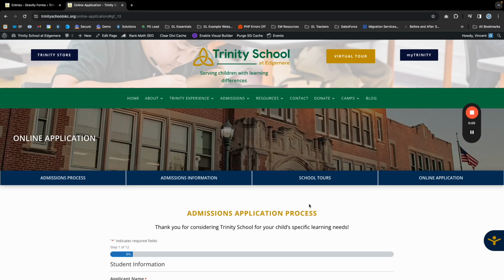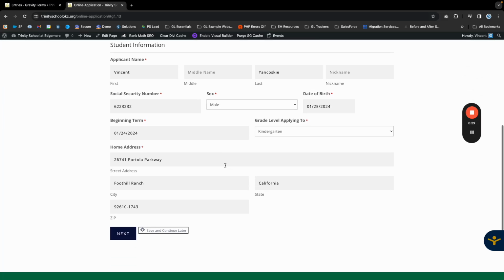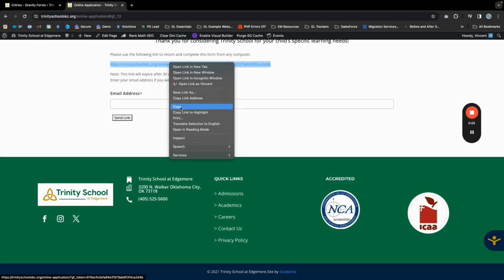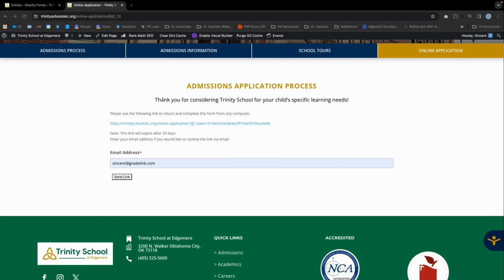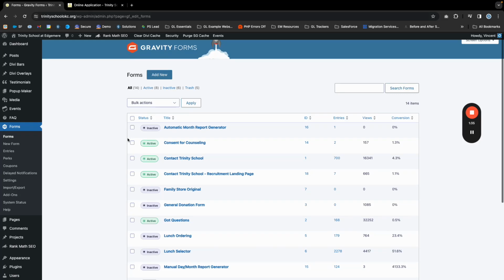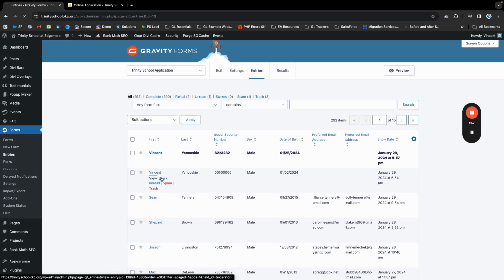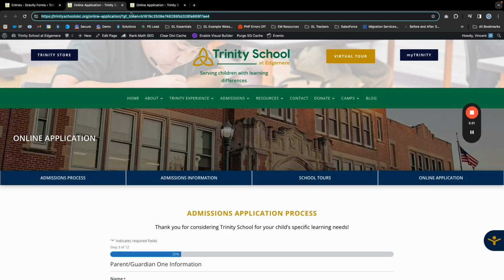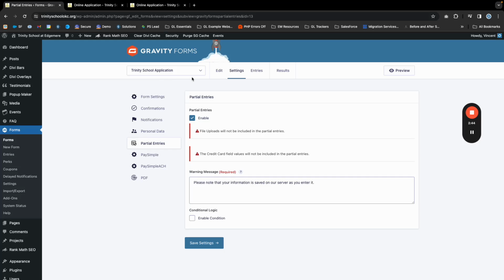How to Manually Retrieve Save and Continue Links for Website Forms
In this tutorial video, we will guide you through the process of retrieving a save and continue link for a form on your website. We will explain how to handle situations where the link is not delivered due to email issues. We will demonstrate with an example of an online application form.

0:00 Introduction
1:15 Accessing the Saved Form